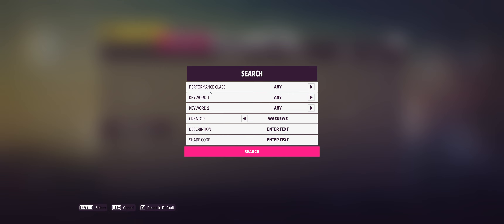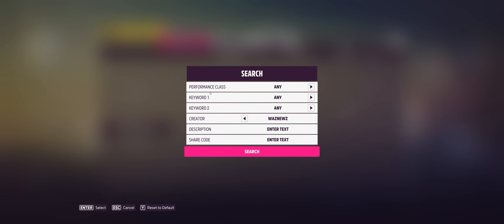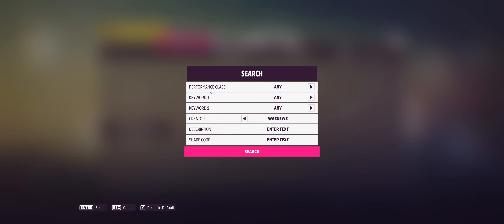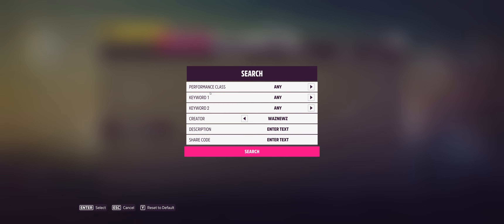FH5 - Series 34 - Autumn PR Stunt - Calle Principal Speed Trap - With Tune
Using The 1997 Lamborghini Diablo SV
Paint Share Code: 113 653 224 By Charlie Krow
Target: 321,86kmh/200mph - S1 900, Lamborghini